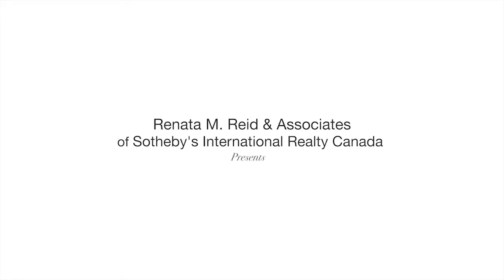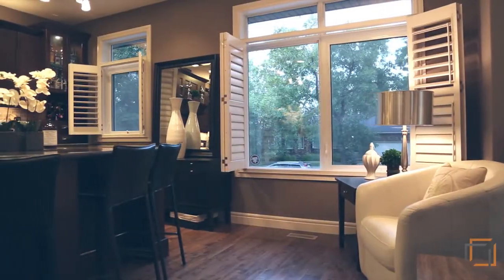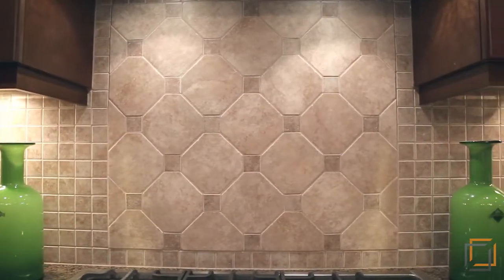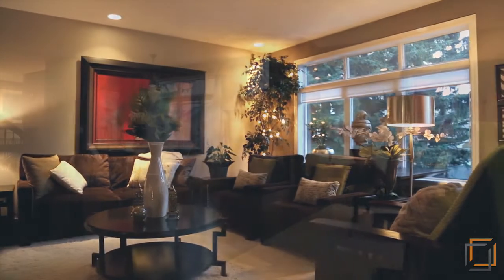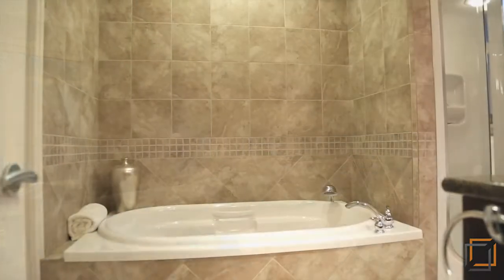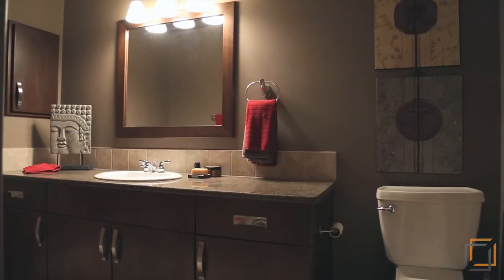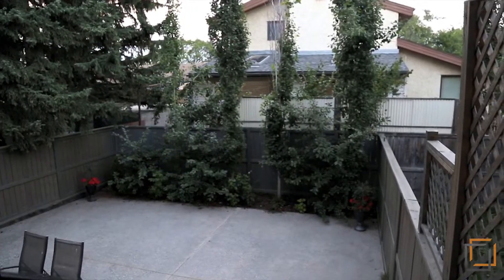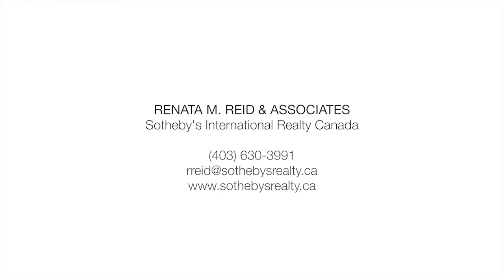Real Estate Property Video Tour Production - 422 29 Ave NE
422 29 Avenue NE
This property is listed by Renata M Reid & Associates